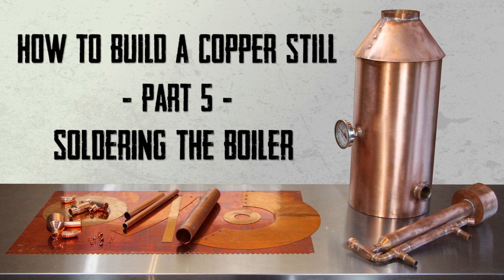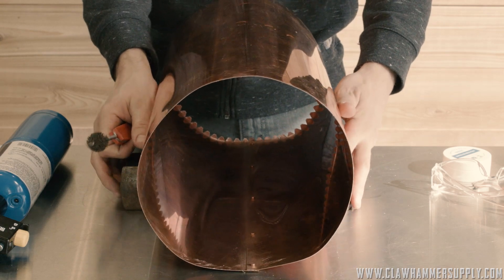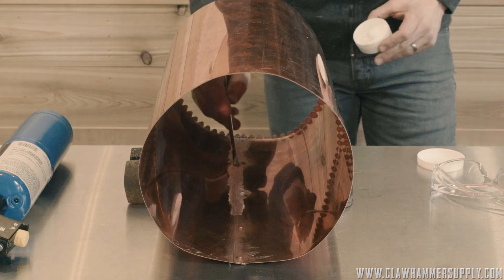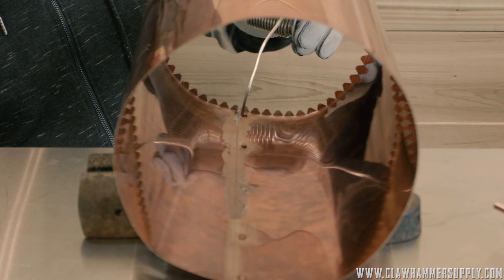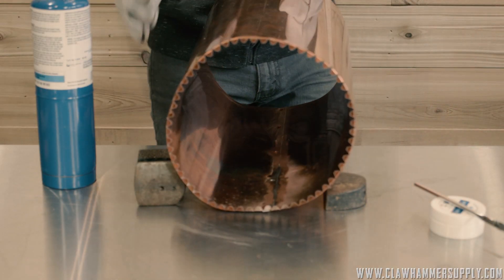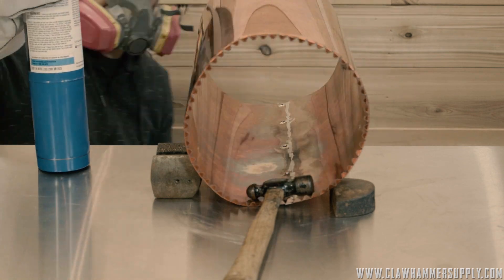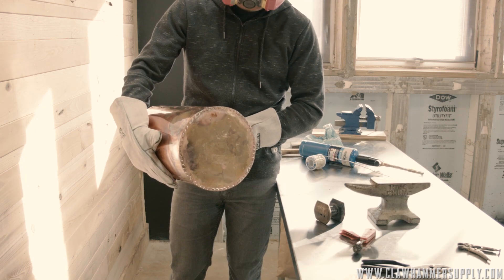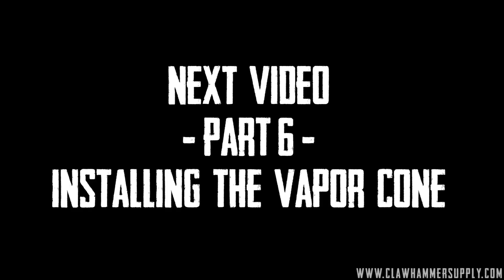How to Make a Moonshine Still - Part 5 - How to Solder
We are building a 5 gallon moonshine distiller from scratch using parts from Clawhammer Supply and in this video we are going to discuss how to solder and show how a still boiler is made.

Homemade stills such as this one are often called "moonshine stills." However, this distiller is primarily designed to distill water and essential. With the proper permits and safety precautions, it is capable of distilling high proof fuel alcohol and spirits such as moonshine. However, doing so is illegal without a federal fuel alcohol or distilled spirit plant permit as well as relevant state and local permits.